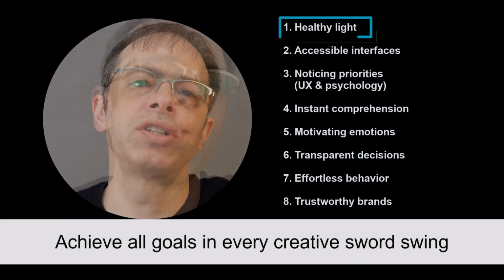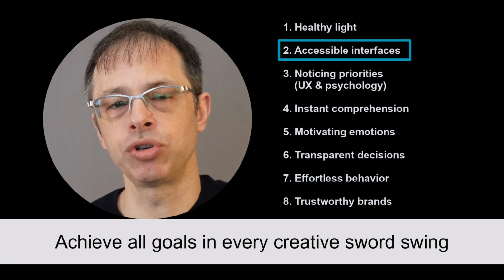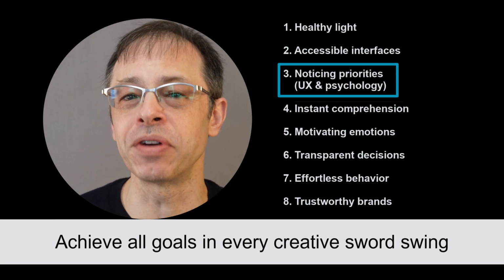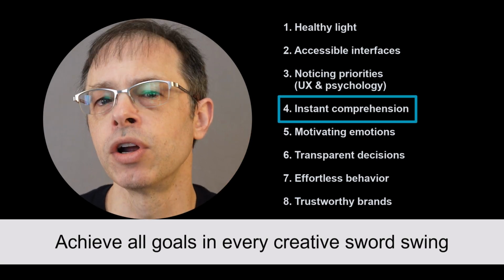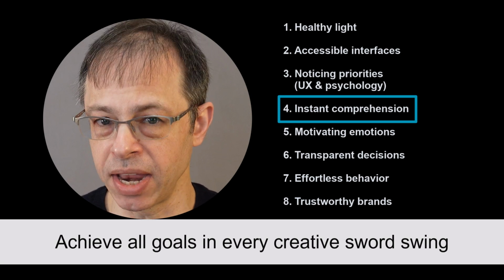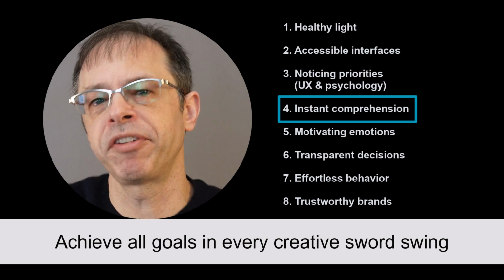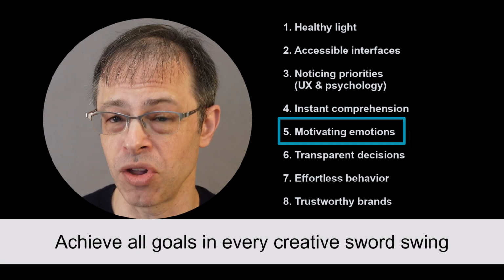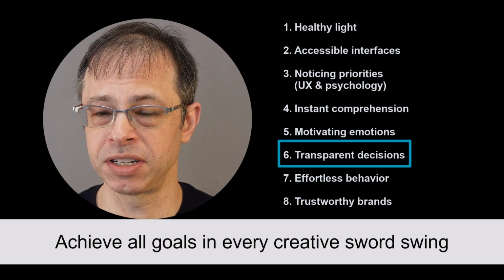Using Color for Strategic Design - 8 Goals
This video covers eight interactive design challenges where color psychology can make a big difference.

Drawing inspiration from the wisdom of Miyamoto Musashi, my favorite Samurai Warrior, we will explore eight design challenges we often need to achieve when building digital products, campaigns, and more.

When possible, we'll aim to achieve design goals in these eight categories, most of the time:
(1) Healthy light
(2) Accessible interfaces
(3) Noticing priorities(UX & psychology)
(4) Instant comprehension
(5) Motivating emotions
(6) Transparent decisions
(7) Effortless behavior
(8) Trustworthy brands

I've structured the class to help you understand and overcome each of these design challenges.

Ready your creative samurai sword as we plunge into strategic color psychology.